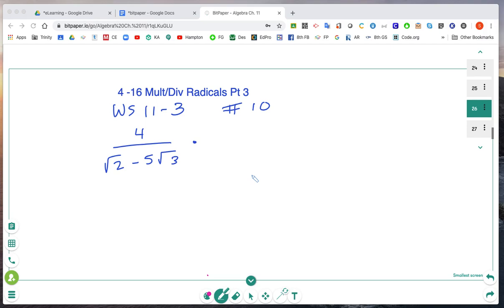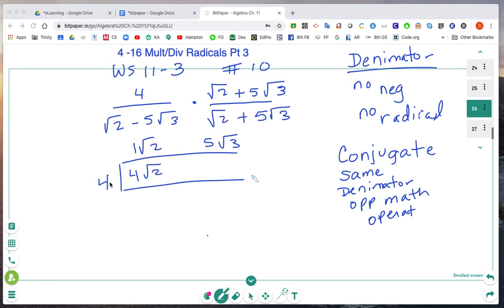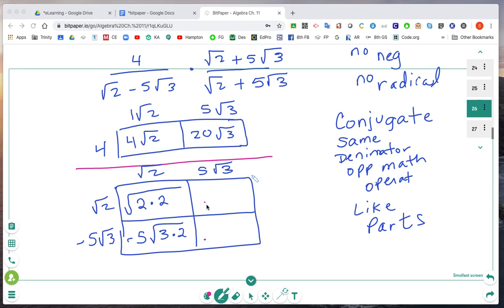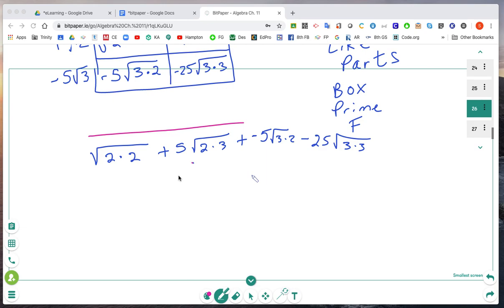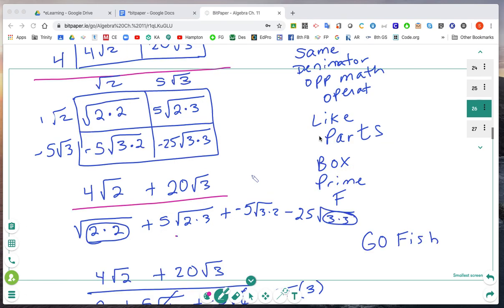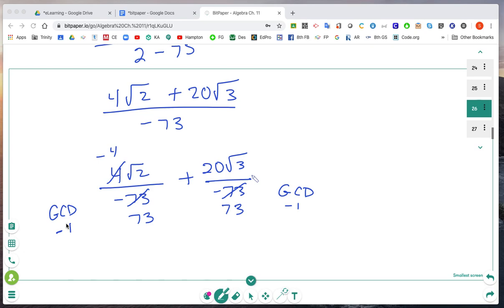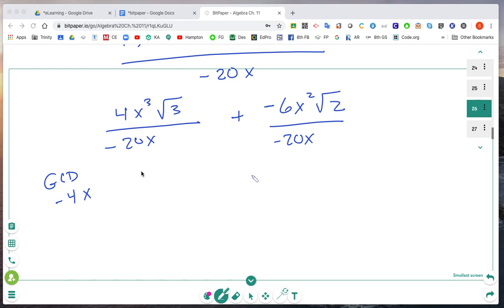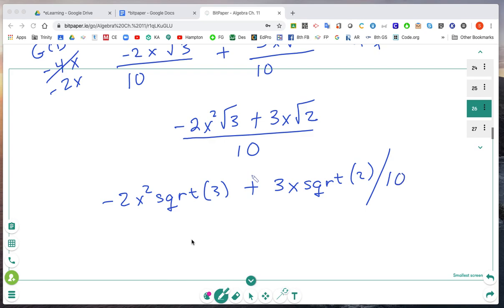Alg 4 -16 Mult Div Rad Pt 3